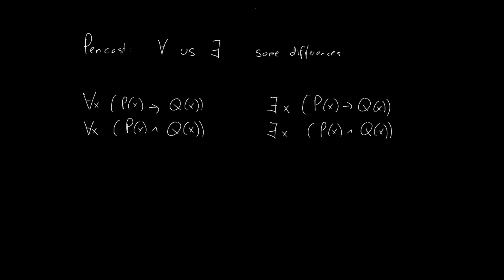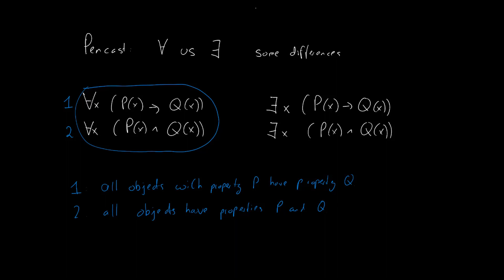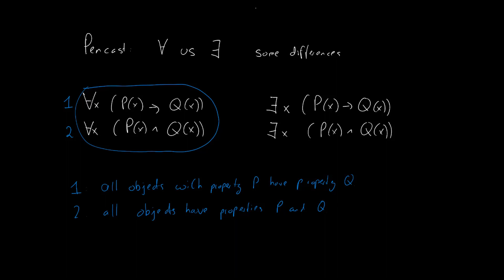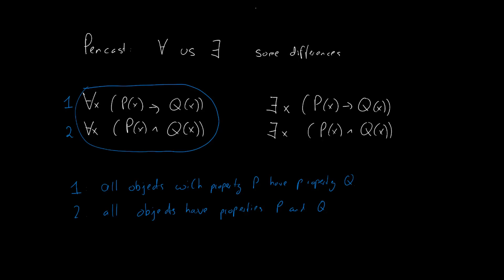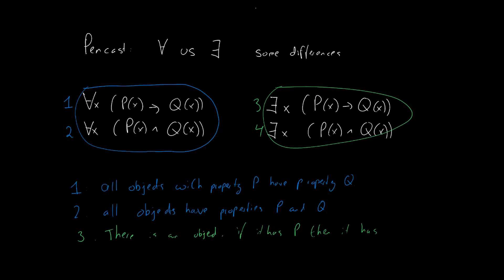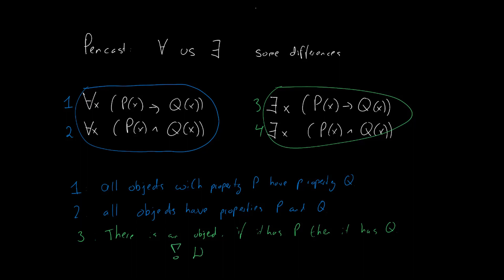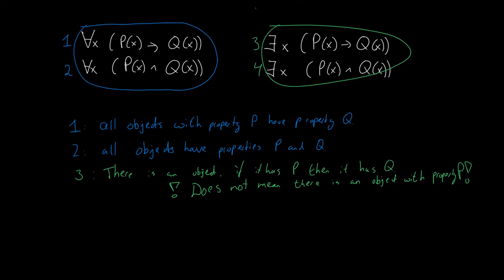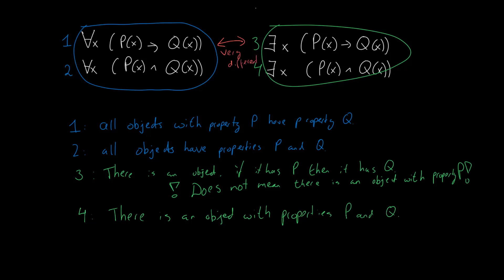[Old version] Some differences between Forall and Exists